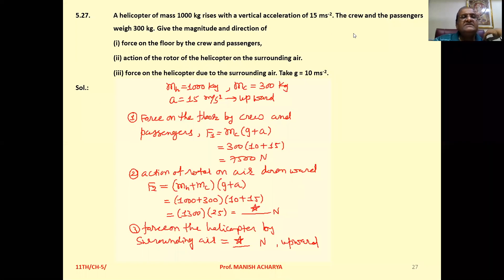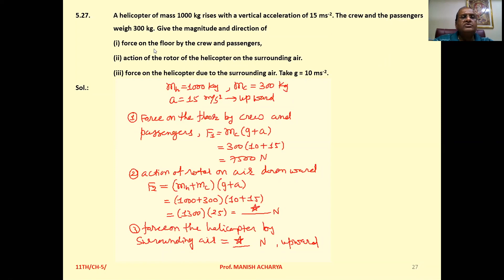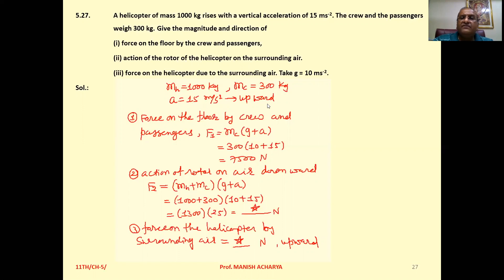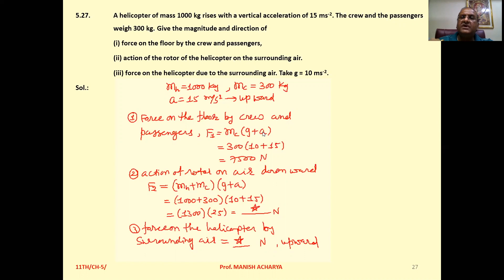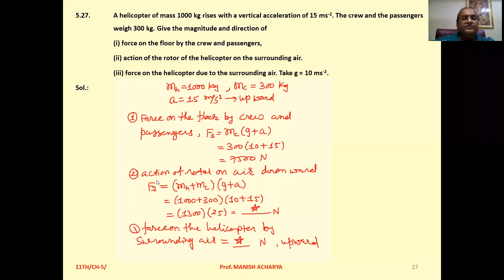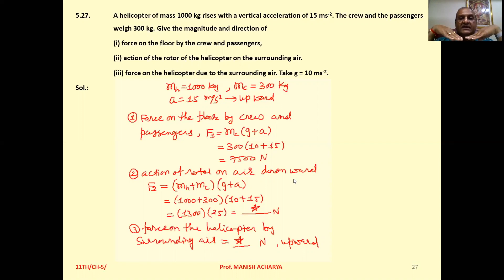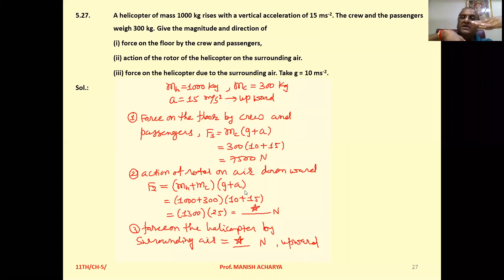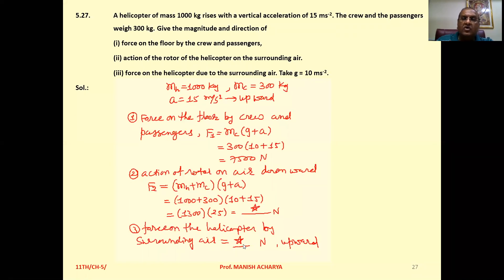A helicopter of mass 1000 kg rises with a vertical acceleration of 15 ms-2. The crew and the passeng